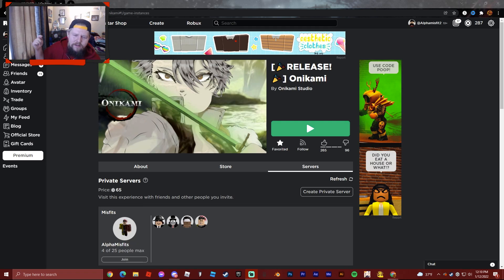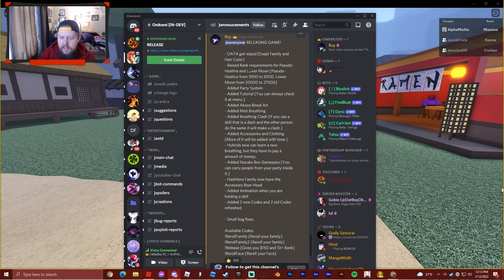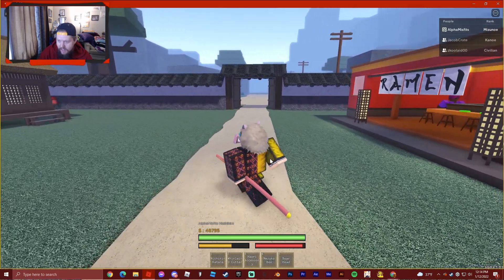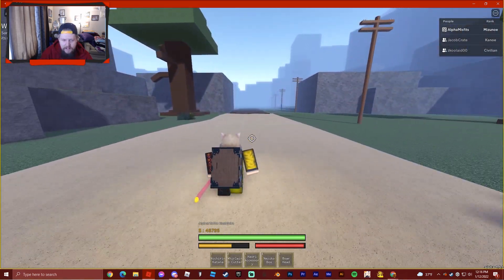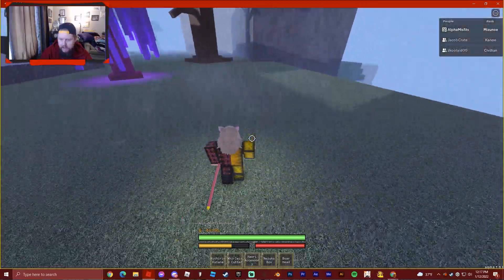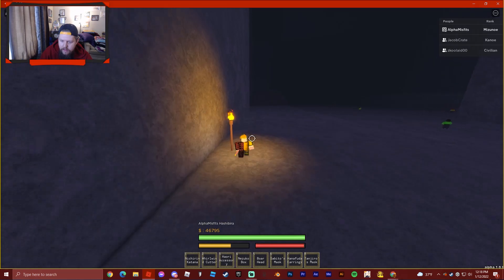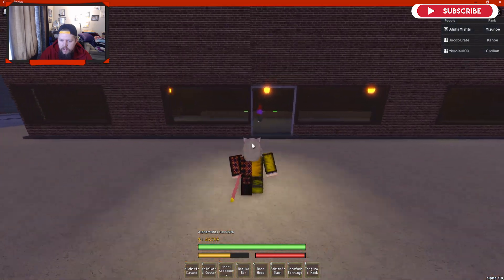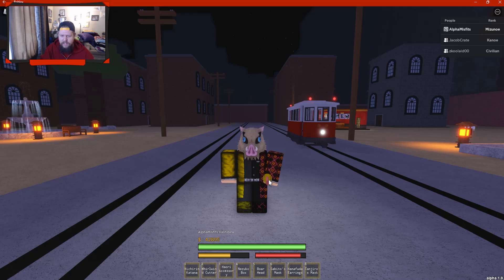OniKami Full Release || Roblox ( What all is new? )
Welcome back Youtube! today we are just going over everything that is new and checking out the new release that is onikami!!

[Current Codes]
!RerollFamily [Reroll your family]
!RerollFamily2 [Reroll your family]
!Release [Gives you $150 and 10+ Rank]
!RerollFace [Reroll your Face]